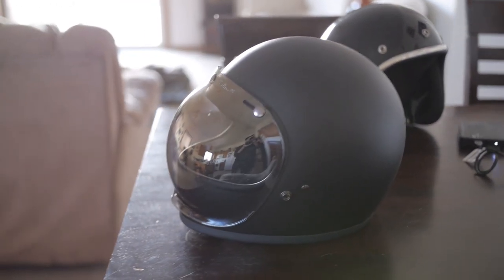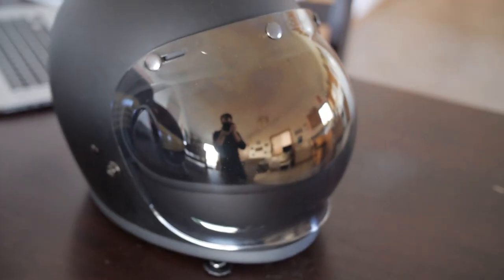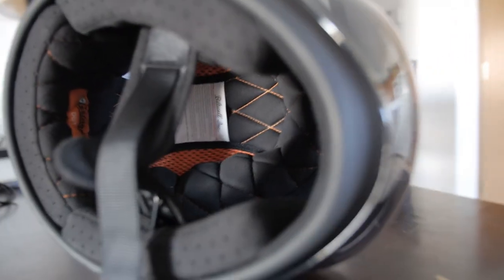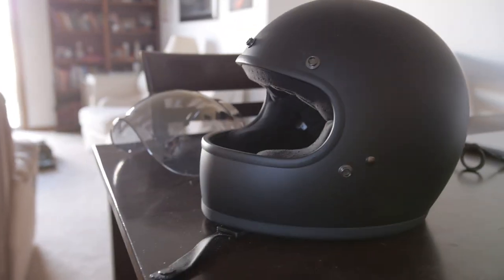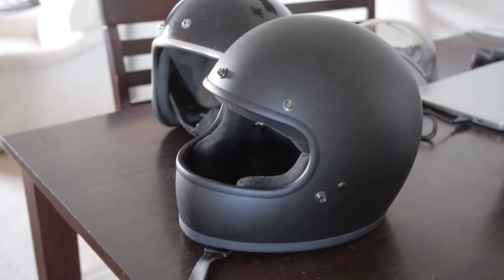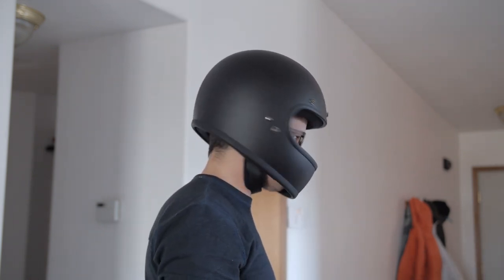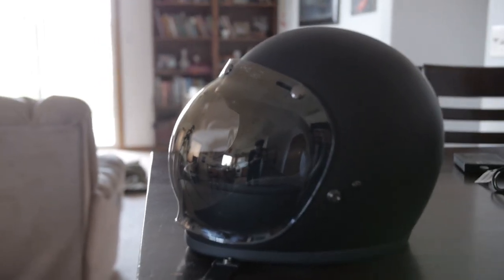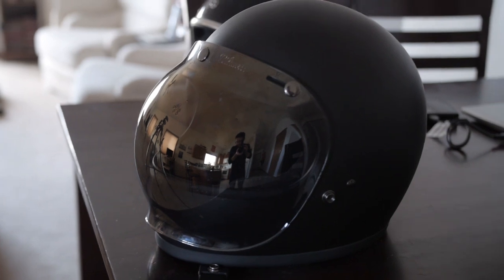Biltwell Gringo Helmet REVIEW and HANDS ON (with bubble shield)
Amazon Link for more info/reviews:

The Biltwell Gringo Helmet